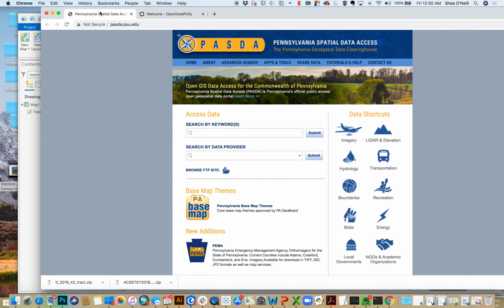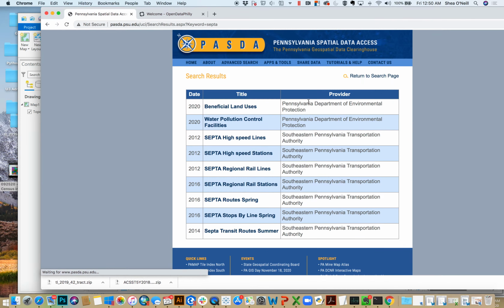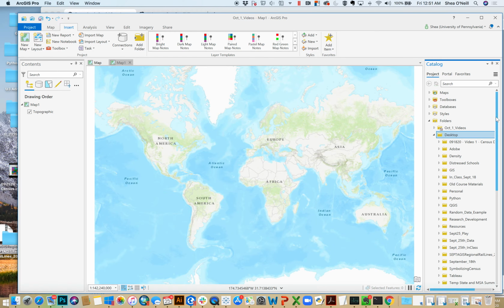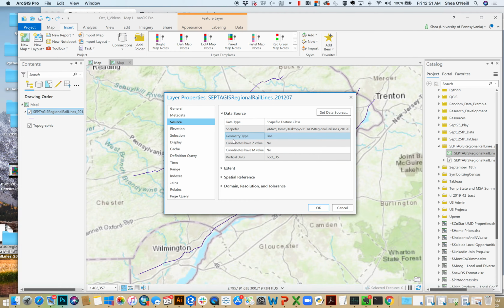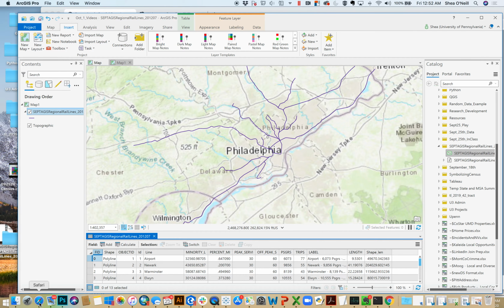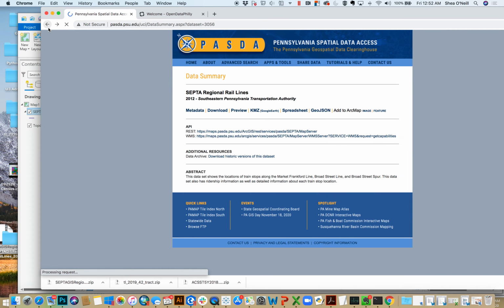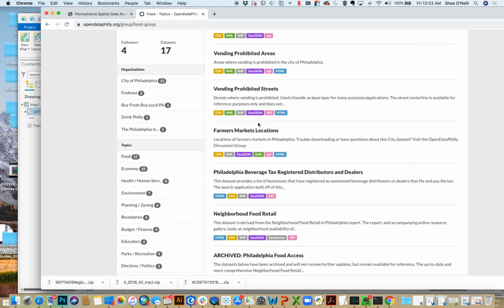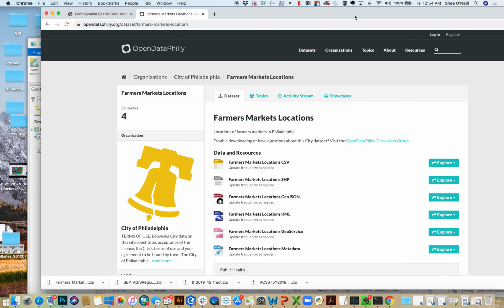090426 Video 4 Open Data Portals